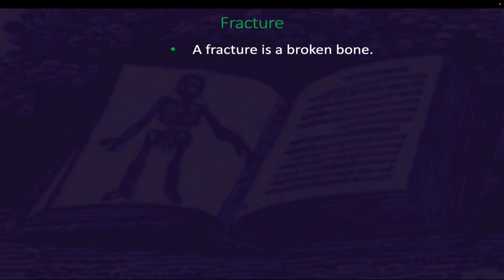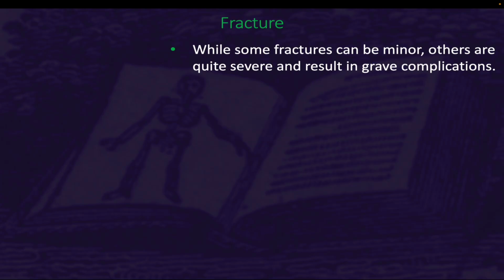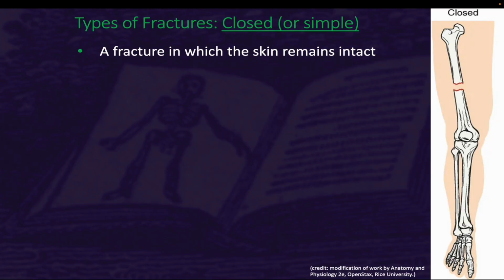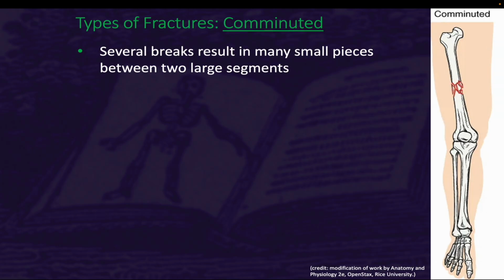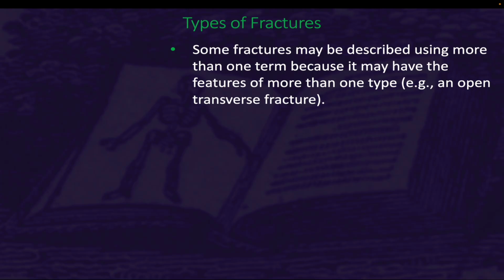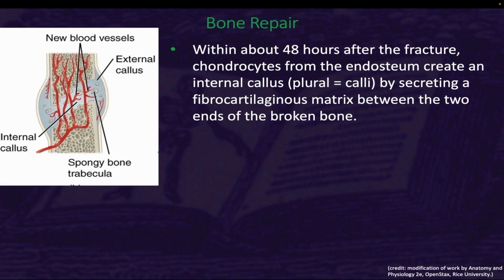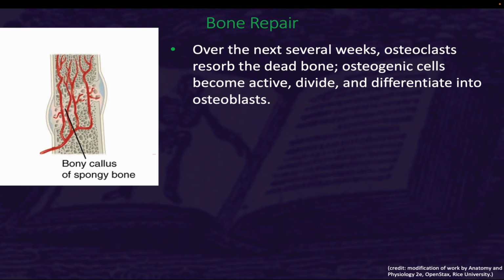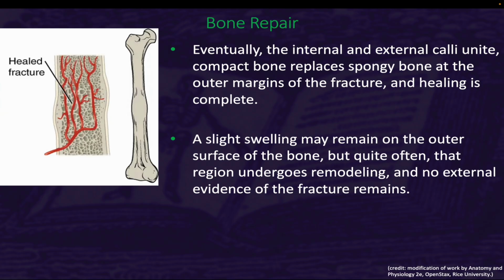Fractures and Bone Repair